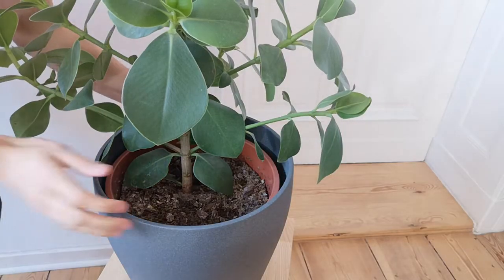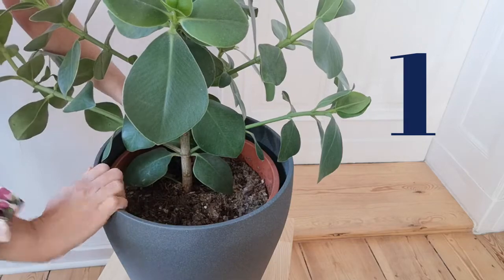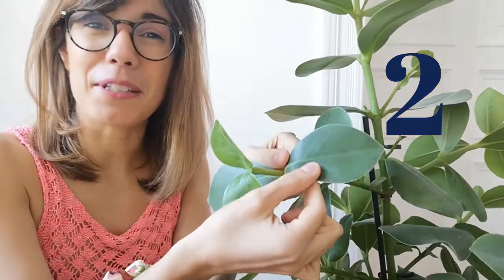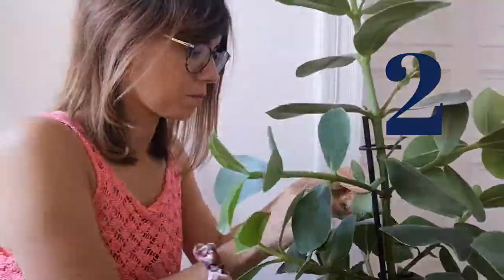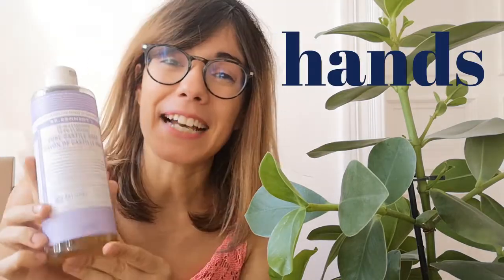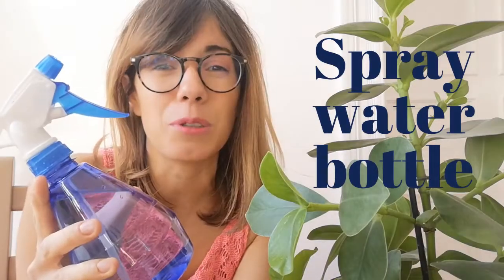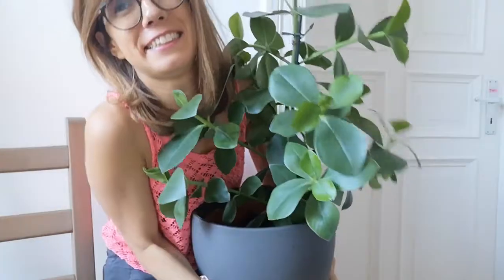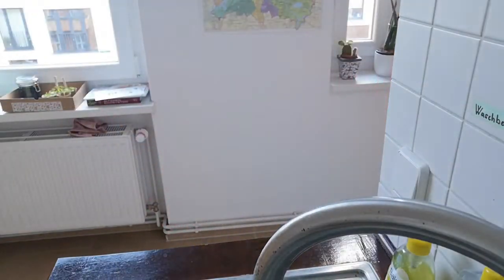Reunite - TOUCH - Simple houseplant care routine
Your episode 4 of REUNITE is to honour TOUCH. In this video I will share a simple houseplant care routine that I use here at home.

- Black Gold All Organic Potting Soil

- Clay pebbles (for drainage and humidity)

THE COURSE THAT HELPS ME IN THIS YOUTUBE JOURNEY :)
- Video Ranking Academy:

ABOUT THIS VIDEO: Reunite - TOUCH - Simple houseplant care routine

In this video I will share with you my simple houseplant care routine (which of course involves touch). I practice this houseplant care routine , or indoor plant routine every week to make sure my houseplants are healthy and happy :)

Hope this is useful for you my friends :)